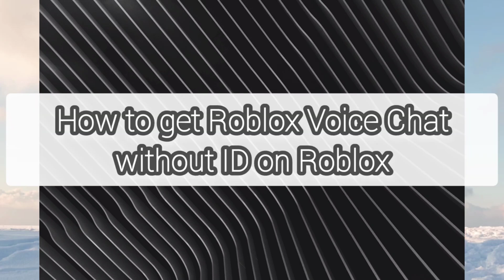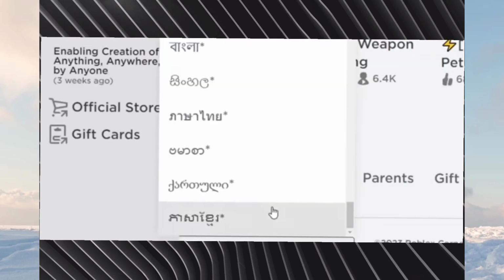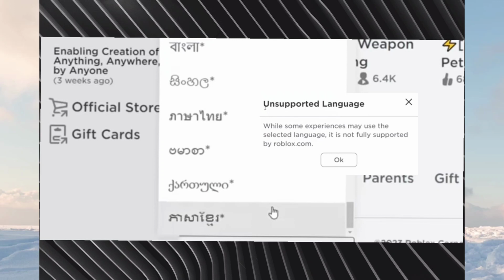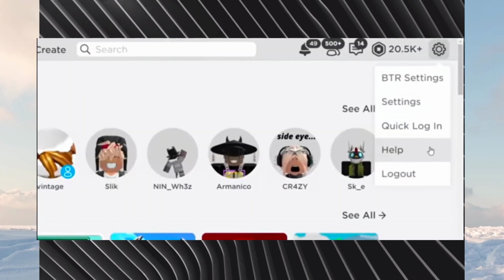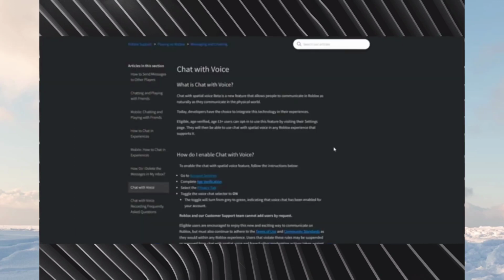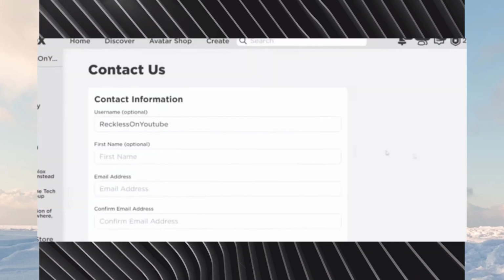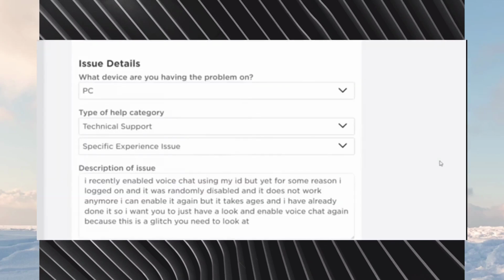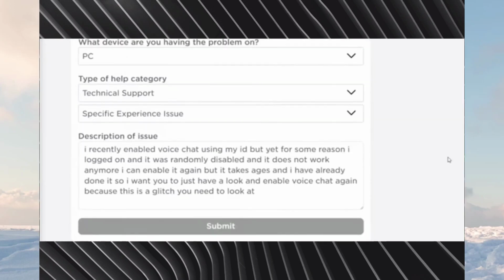How to Enable Voice Chat in Roblox without ID | No Verification Required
Are you eager to enhance your Roblox gaming experience with voice chat, but don't have an ID or want to avoid the verification process? Look no further! This video tutorial is here to show you how to enable voice chat in Roblox without the need for an ID or any verification steps.

Join us as we guide you through the simple process of accessing voice chat in Roblox. We'll provide you with effective methods and techniques to unlock this feature without hassle. Learn how to communicate with your friends and fellow players in real-time, enhancing teamwork and coordination in your Roblox adventures.

Discover the secrets and workarounds to get voice chat on Roblox without the need for an ID or verification. We understand that not everyone has access to an ID or prefers to avoid the verification process, so we've got you covered with alternative solutions.

In this video, we'll explore various approaches and tools to enable voice chat in Roblox effortlessly. Our step-by-step instructions will help you navigate the process smoothly, regardless of your device or platform.

Unlock the power of communication in Roblox and enhance your gameplay by enabling voice chat. Follow our guide to enable voice chat without the need for an ID or verification, allowing you to engage with other players seamlessly.

Watch our video now and learn how to enable voice chat in Roblox without an ID or verification. Enhance your Roblox experience and connect with others in a whole new way. Get ready to communicate, strategize, and have a blast with voice chat in Roblox!